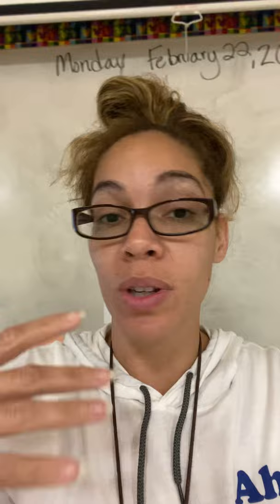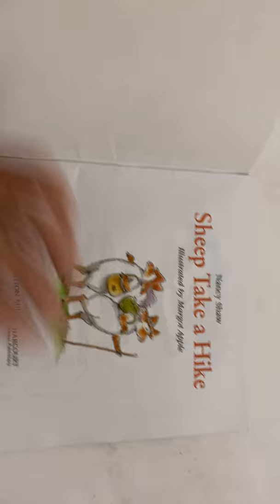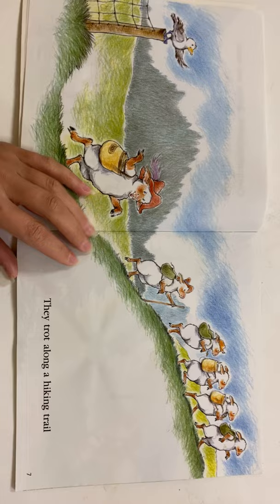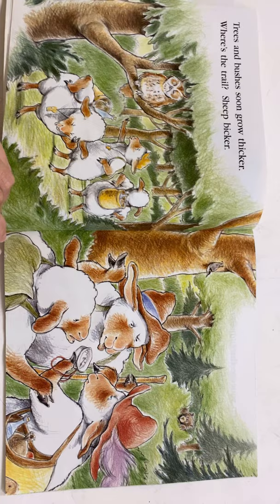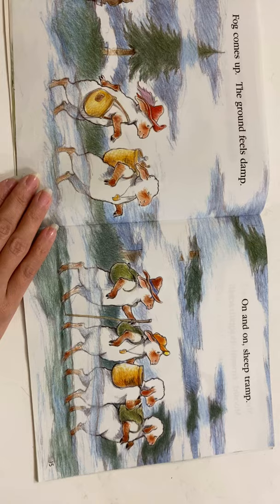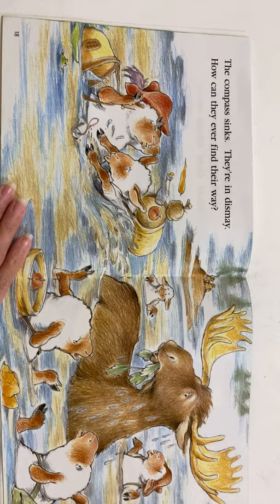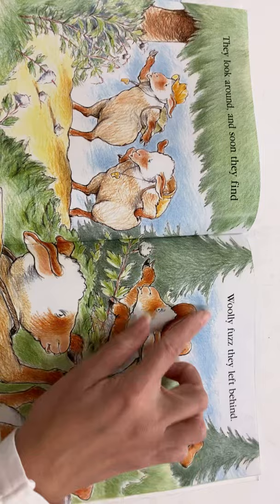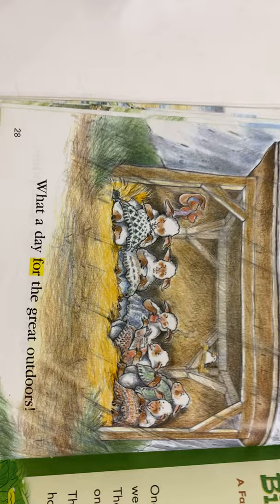February 19, 2021